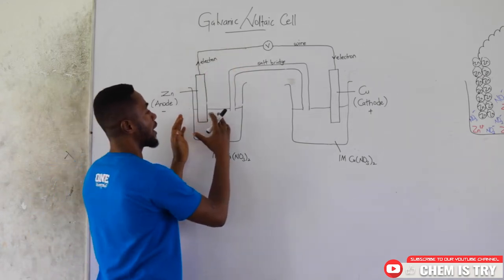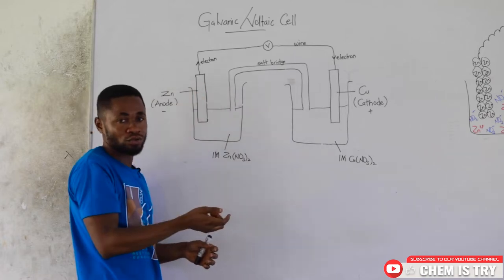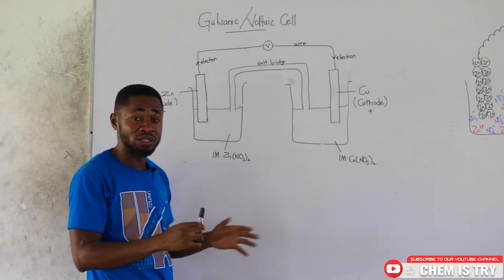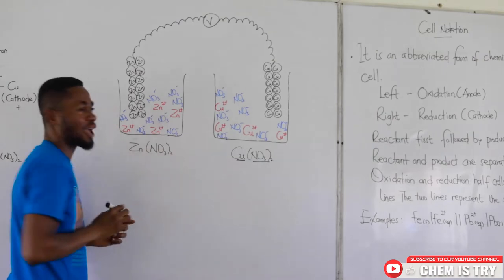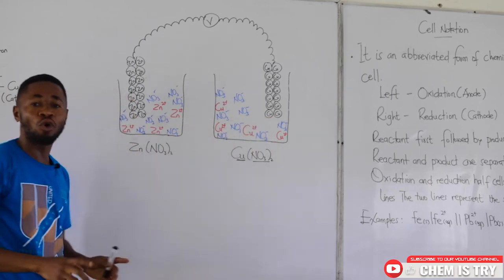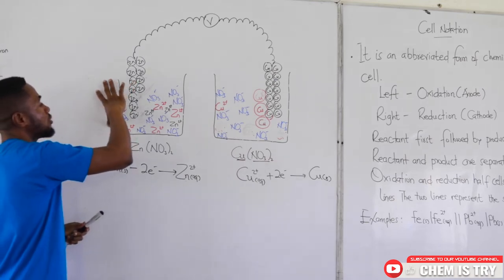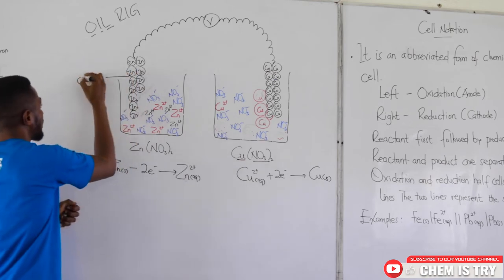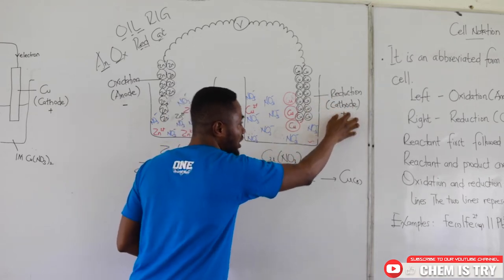Galvanic/Voltaic Cell. Worked Examples With Cathode, Anode and Salt Bridge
This video is the second in the series of electrochemistry. Enjoy this video as Sir Elvis breaks down this subject to make it extremely easy to understand.

CONTENT:
Definitions
Galvanic/Voltaic Cell
Electrodes
Electrolysis
Electrolytes
Anode and Cathode
Salt Bridge
Zinc Nitrate
Copper Nitrate
Spontaneous Chemical Reaction